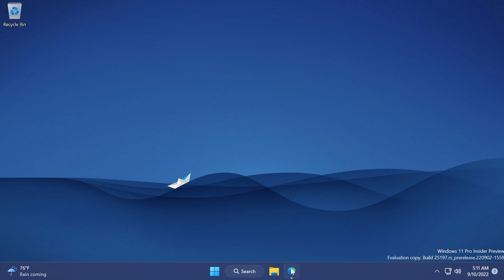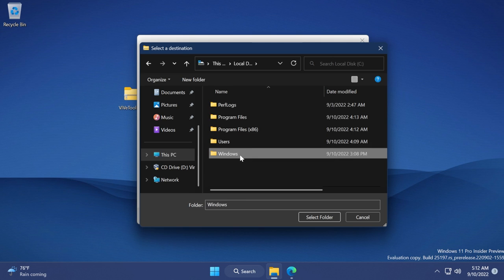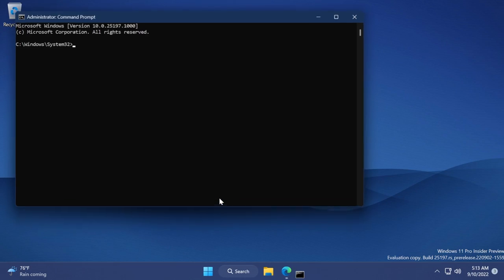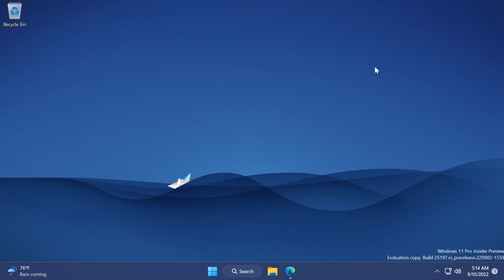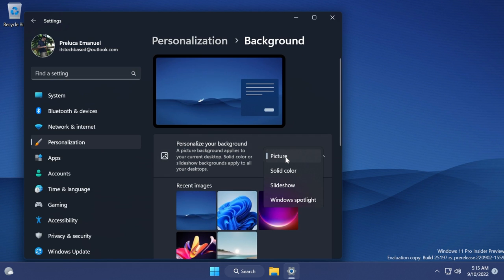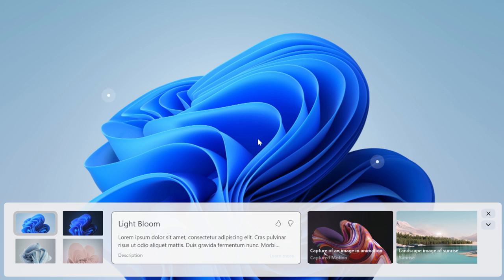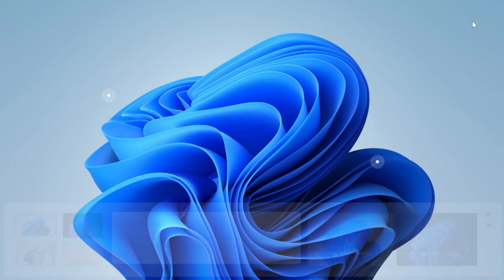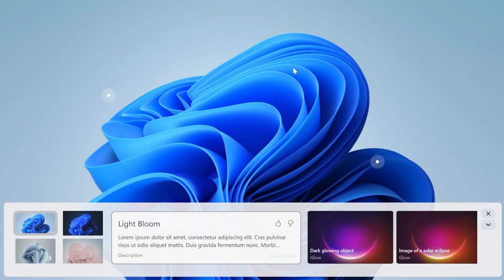How to Enable New Desktop Spotlight UI in Windows 11 25197